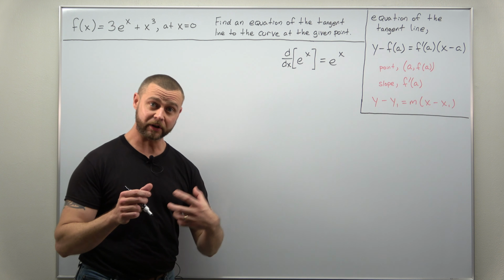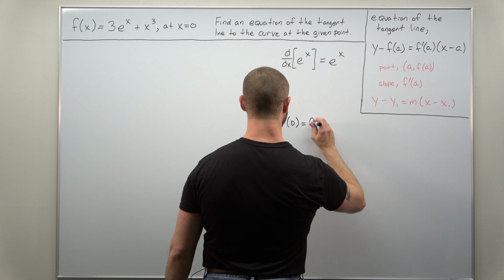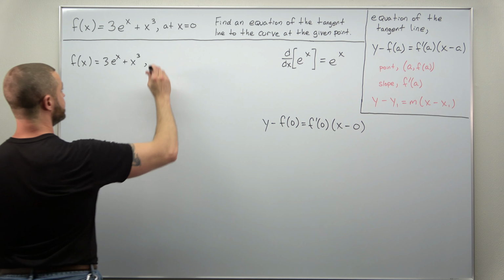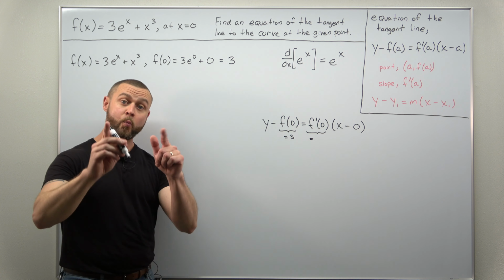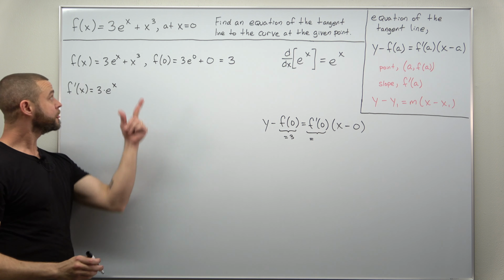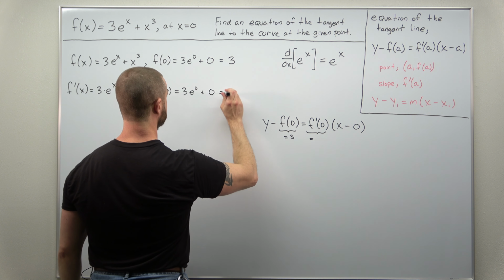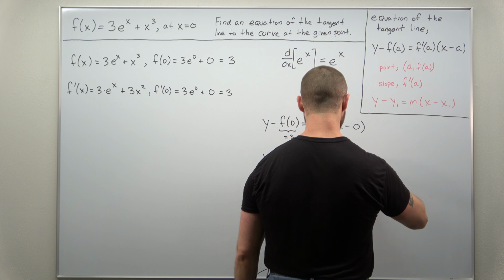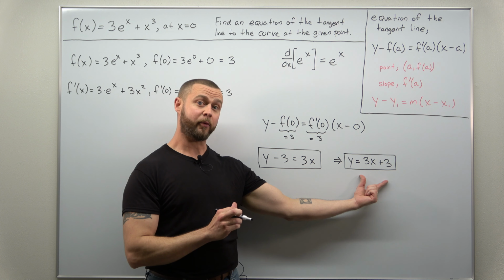Tangent Line with Basic Differentiation Rules Problem 3 (Calculus 1)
Finding an equation of the tangent line for this problem is really easy by using all of the differentiation rules that you've learned about so far! We use the Power Rule and the derivative of the exponential function e^x to calculate the derivative in seconds. This is a good question to practice combining several differentiation rules. We'll keep coming back to finding equations of tangent lines as you learn about more differentiation rules, like the Product Rule, Quotient Rule, and Chain Rule.